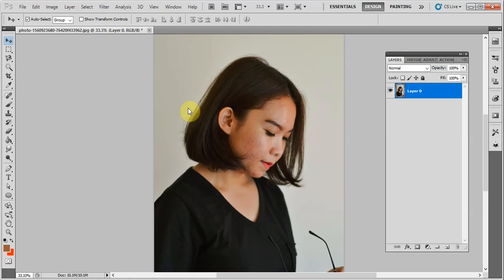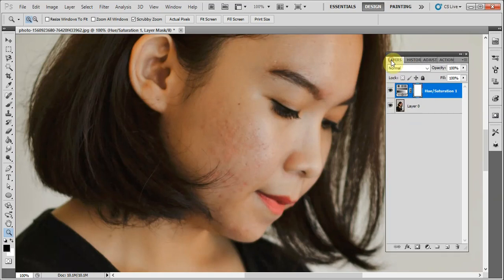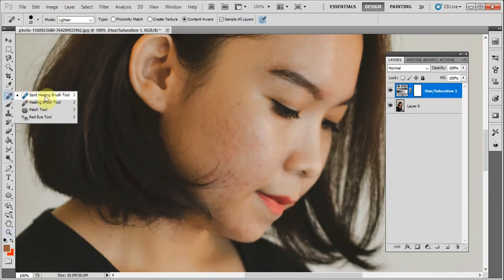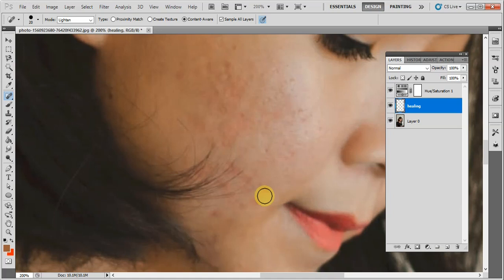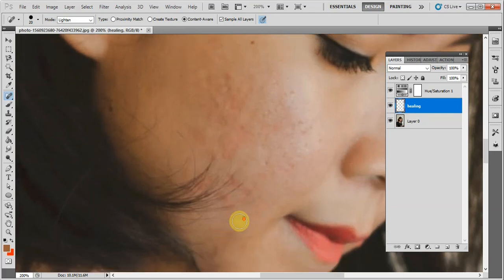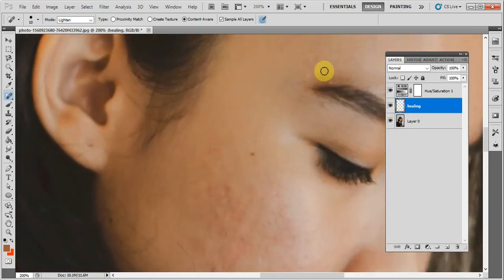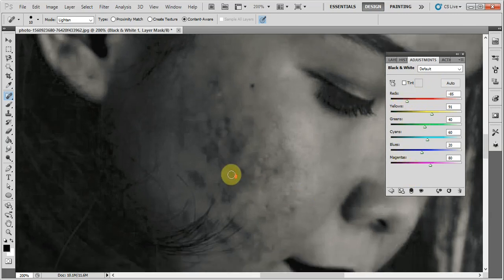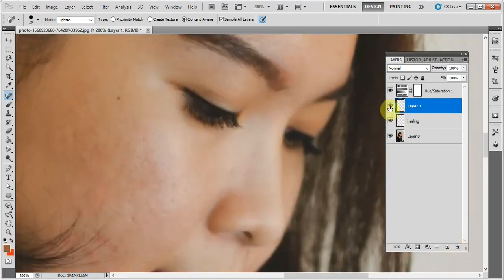Photoshop Tutorial #09: How to Remove Skin Blemishes in Photoshop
In this tutorial, We will learn How to Remove Skin Blemishes in Photoshop. Remove Skin Blemishes, Scars, or even Redness from a portrait in Photoshop.
All of us have one of those days that skin Blemishes and Pimples destroy our perfect photos.
Don't let those spots get you and ruin your day.
There are two steps to removing skin blemishes and acne. The first step is to reduce skin redness with Hue/Saturation command, target red and alter them now look like normal skin tone.
The second step is to remove blemishes and acne.
With help of a Spot healing brush, simply click over the blemishes to remove them.
It work like a magic, the blemishes gone.

 All company, product and service names used in this video are for identification purposes only.
Use of these names, logos, and brands does not imply endorsement.